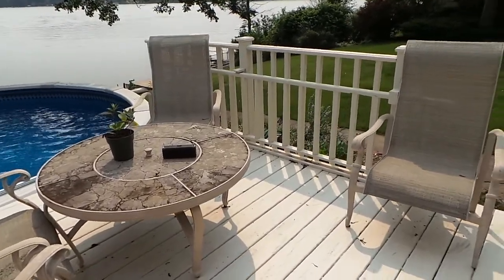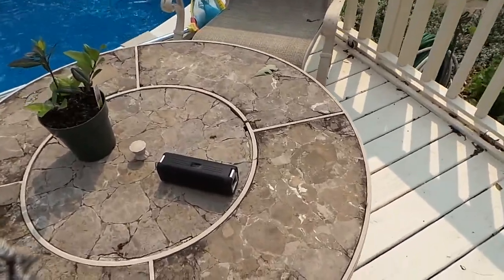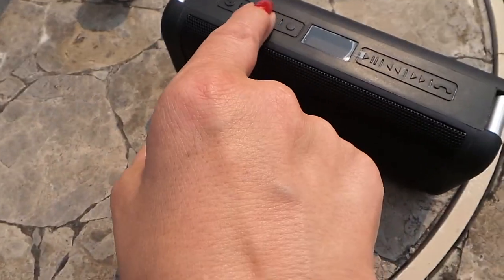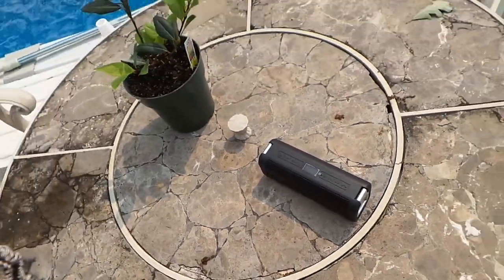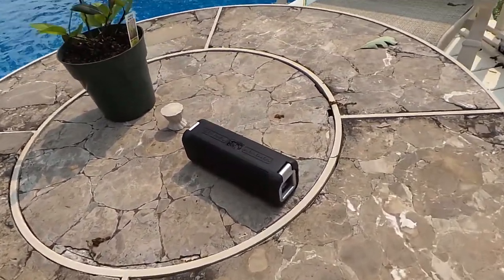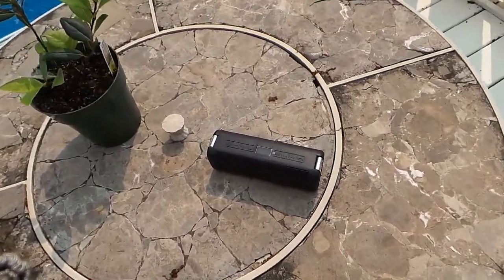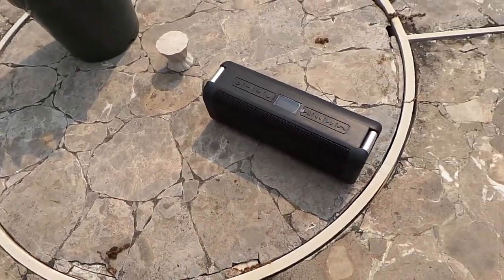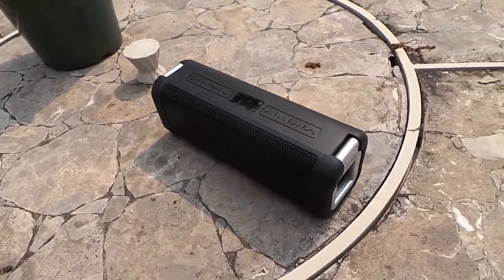Ivation Acoustix All-Terrain Bluetooth Speakers w/ FM Radio & LCD Display, IPX7 Water & Dust Proof